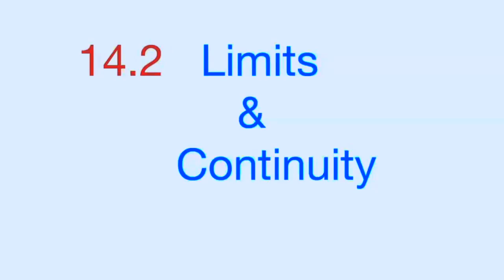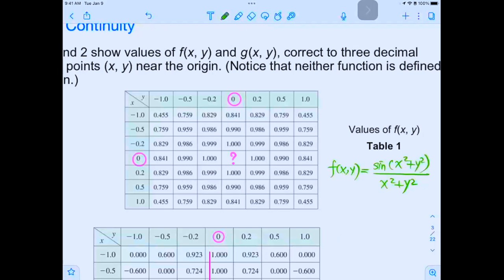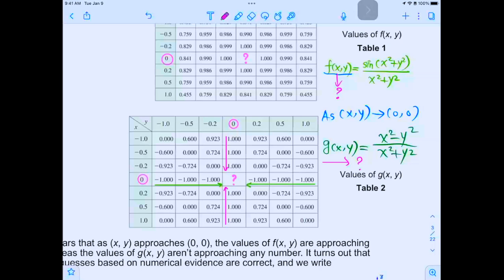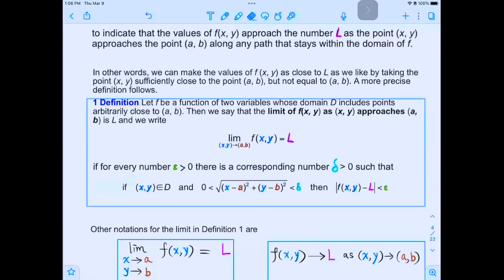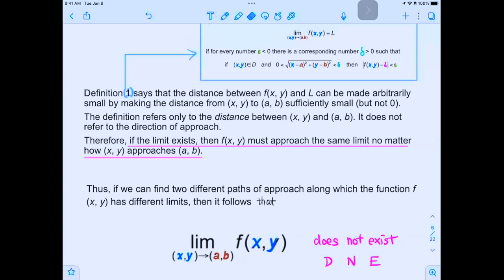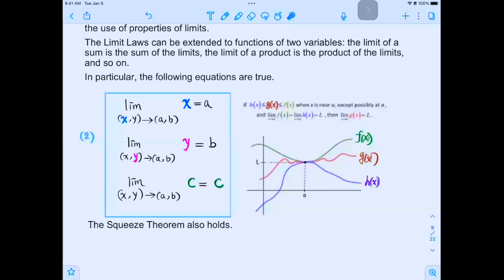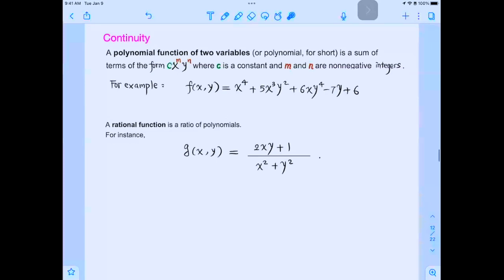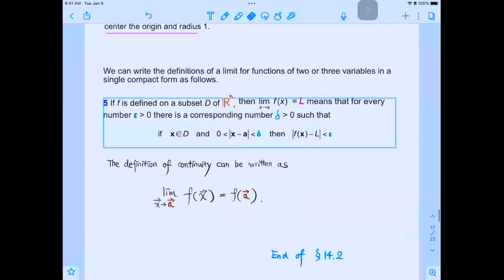Math 110C 14.2 Limits & Continuity (section 14.2)